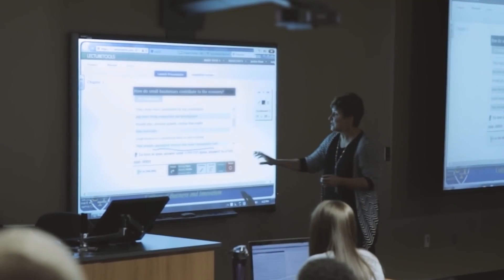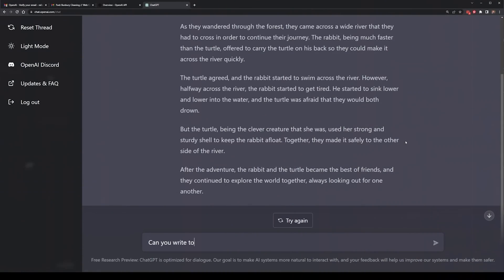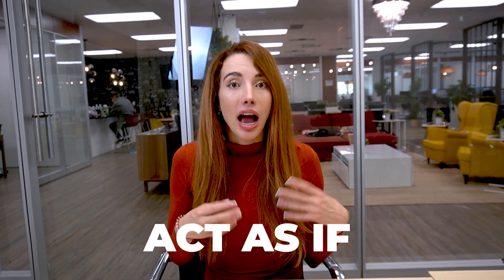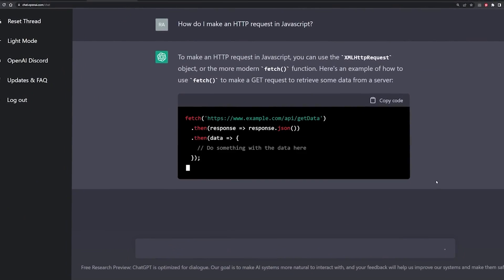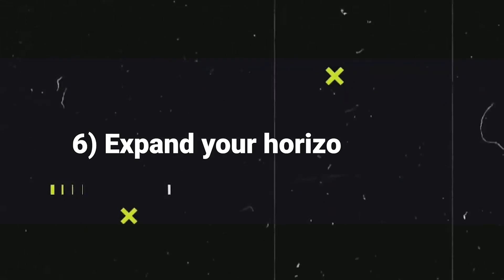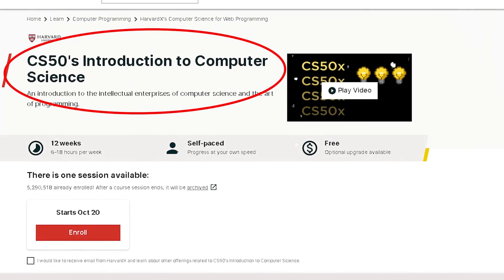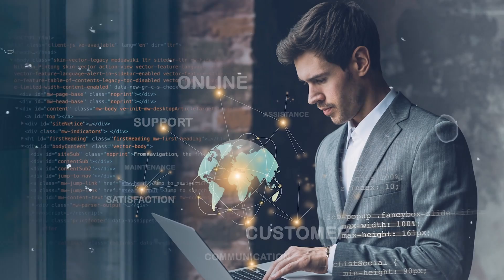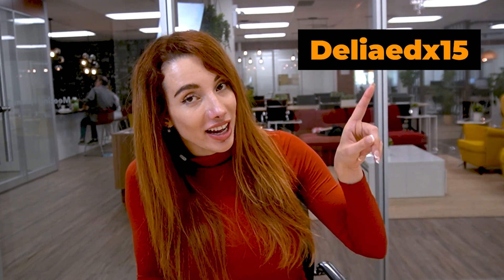How To Learn To Code 10x Faster Using Chatgpt!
🚀 6 Steps to Turbocharge your coding journey with ChatGPT 🚀💻

🤖 ChatGPT is your coding sidekick, offering quizzes, a personalized study plan, debugging superpowers, and the knack for unraveling even the trickiest coding conundrums! Best part? It's all free! 💡

🕐 Here's the scoop:
0:00 - Why use AI to learn to code? ⏰
1:07 - Step 1- Become Friends with ChatGPT 👋
1:40 - 5 Tips for Writing ChatGPT Prompts ✍️  (Learn the Lingo)
3:07 - Step 2- Choosing the Right Programming Language 💻
5:11 - Step 3- Creating a Custom Study Plan  🎓
6:30 - Step 4- Using ChatGPT as a Tutor ❓
6:56 - Step 5- Practice (NO CODING SHORTCUTS 🚫)
7:18 - NOTE: Don’t become Dependant 🙅‍♀️
7:58 - Step 6: Expand your Learning (with our Sponsor edX!💡)

🎓 Wanna channel your inner Harvard student? Enroll in Harvard's famous CS50 computer science course on edX, complete with interactive coding adventures, quizzes, forums, and wisdom straight from Harvard's finest!

Remember, ChatGPT is the rocket booster, but don't forget to explore the entire coding galaxy! 🚀🔮👨‍💻

Also, if you have any questions leave them in the comments below I'll answer them all eventually 🥰

Also, opinions expressed are solely my own and do not express the views or opinions of my employer, and any screen you see is not work-related :P